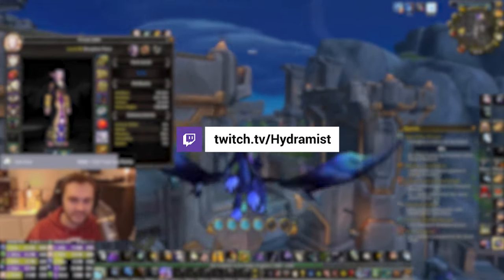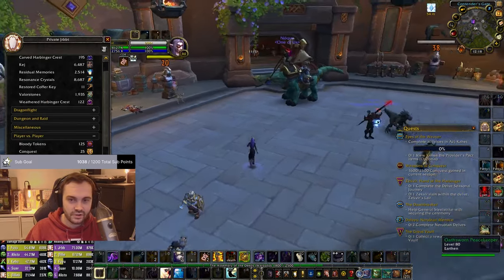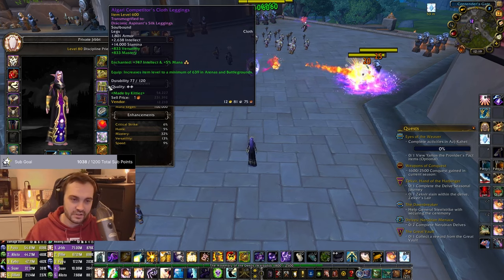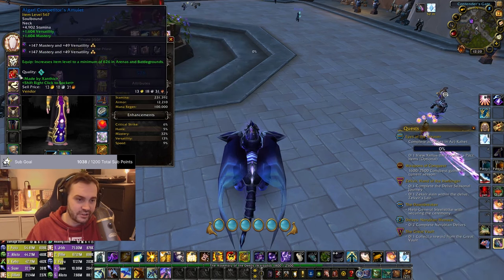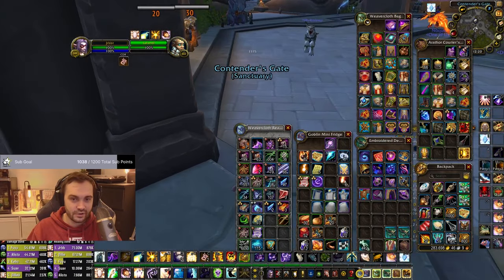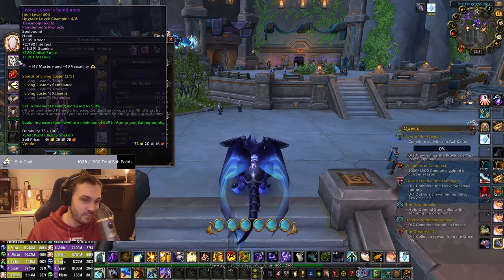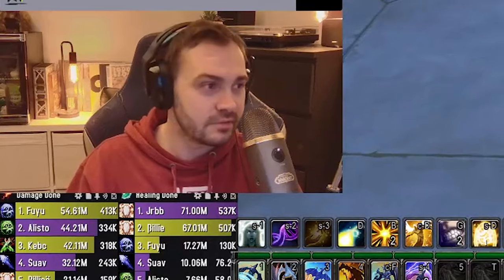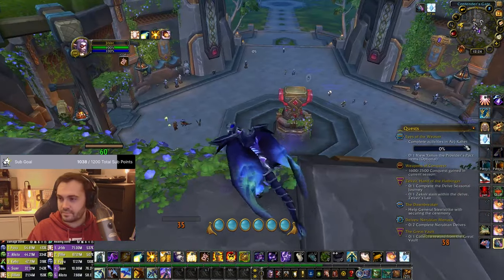Start of Season Disc PvP Gearing Guide The War Within